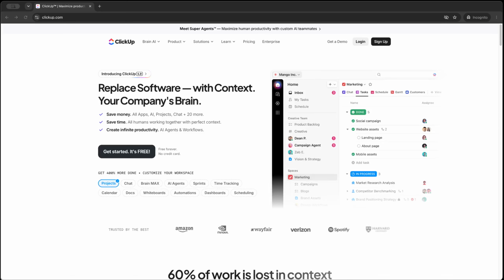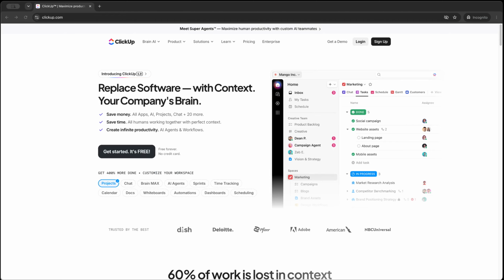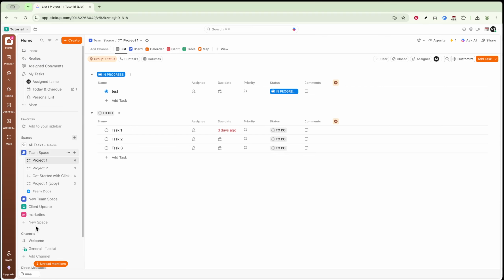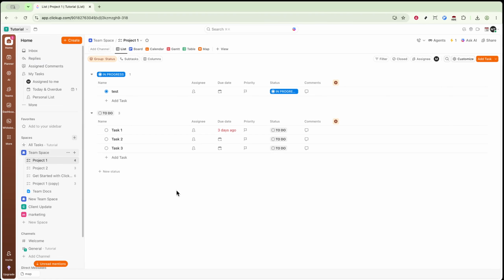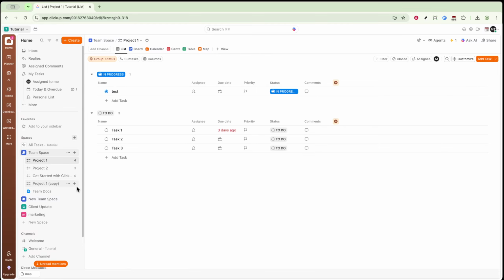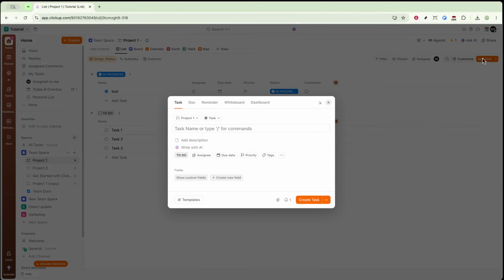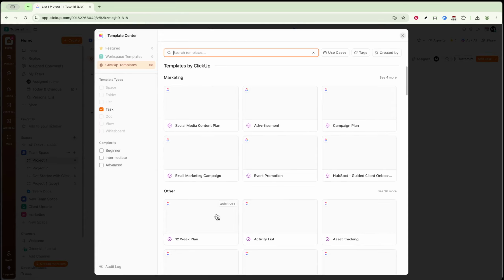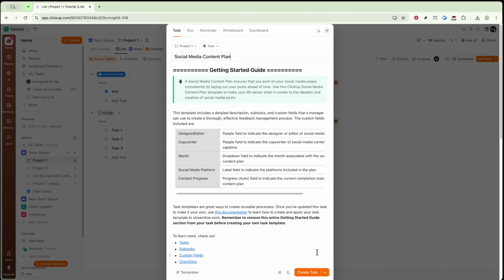How to Create Task Templates in ClickUp (Step-By-Step) [2026 guide]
00:00 Introduction to Task Templates
00:26 Signing into ClickUp
00:46 Choosing the Correct Workspace
01:14 Navigating to List View
01:22 Creating a New Task
01:31 Opening the Template Center
01:49 Selecting and Using a Template
02:11 Conclusion and Next Steps